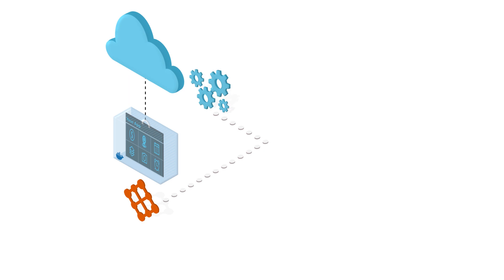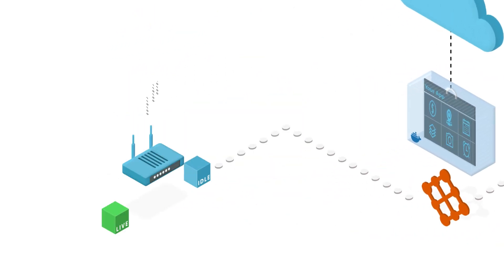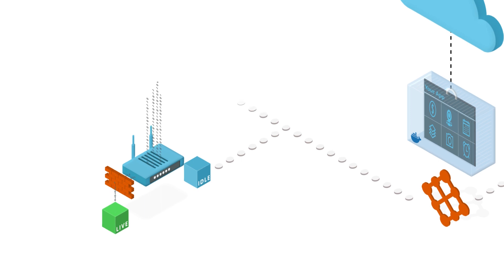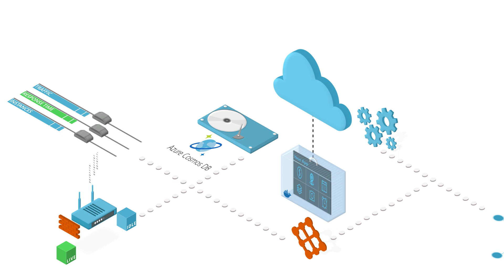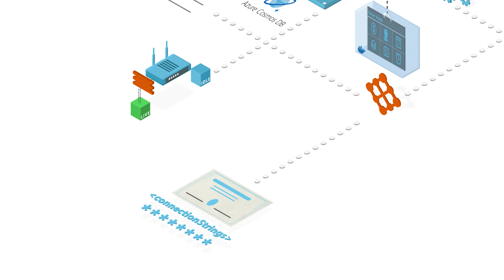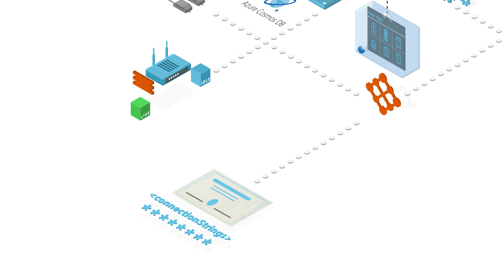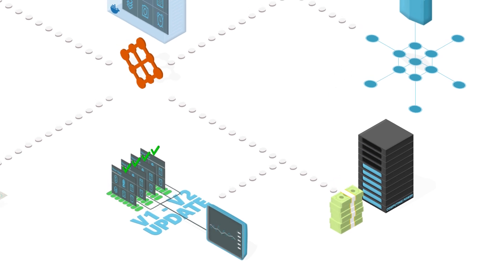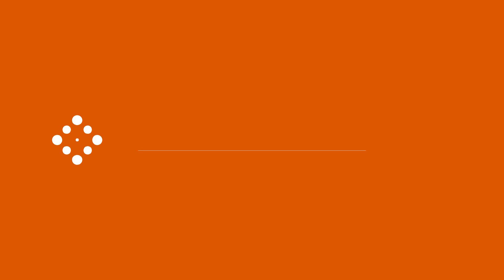Azure Service Fabric Mesh Overview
Azure Service Fabric Mesh is a serverless platform that enables you to build, deploy, and operate mission-critical applications without having to own or manage your own infrastructure. With Azure Service Fabric Mesh, you can run your business-critical applications with security, compliance, and reliability in mind. Watch to learn about the key features Service Fabric Mesh has to offer.